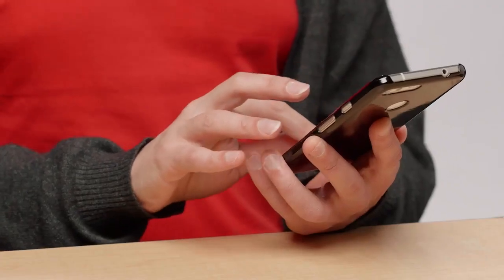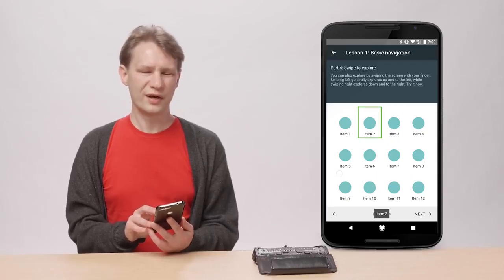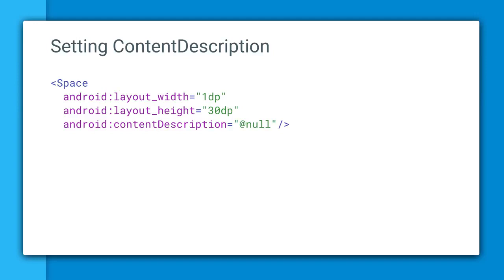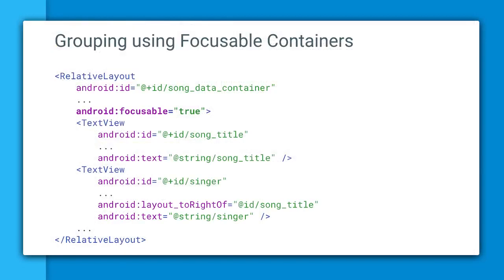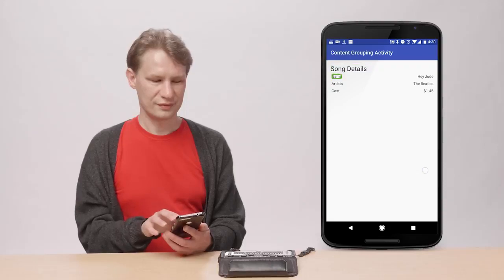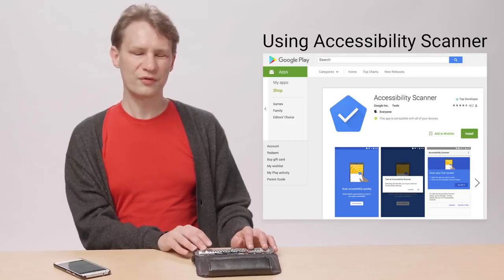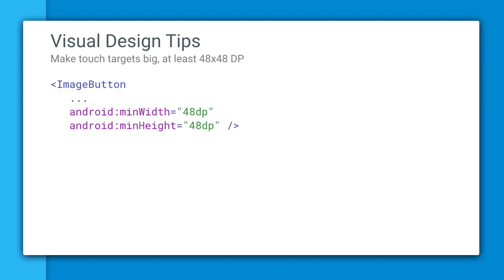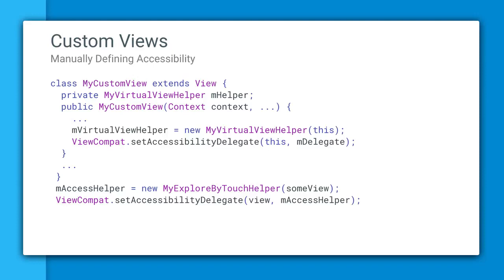Developing Accessible Apps for Blind and Visually Impaired Users